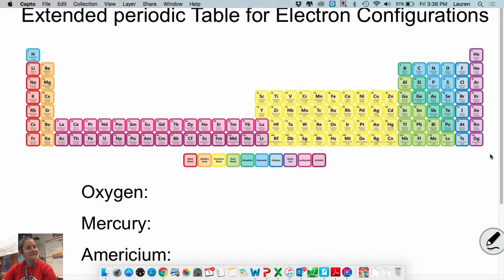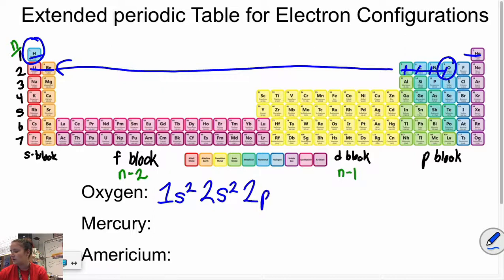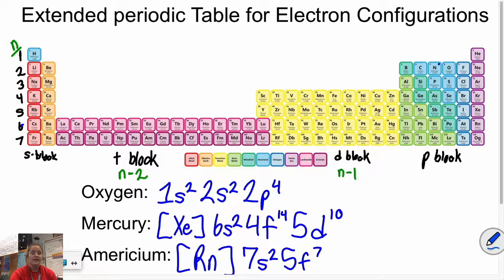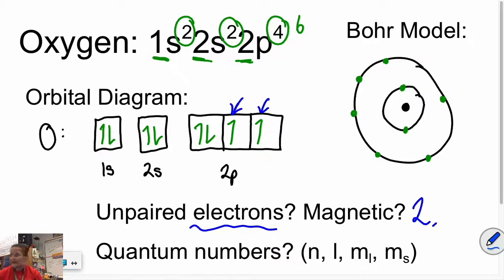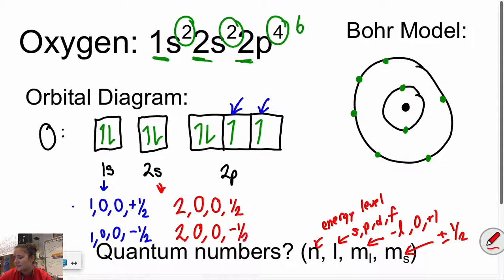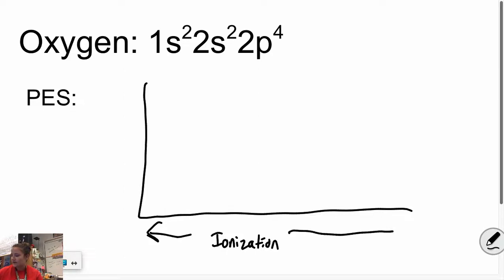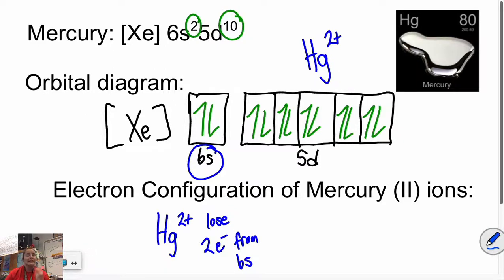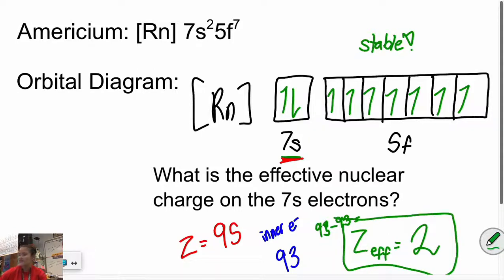AP Chemistry: Advanced Electron Configurations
A look at some practice problems regarding electron configurations, orbital diagrams, and more!